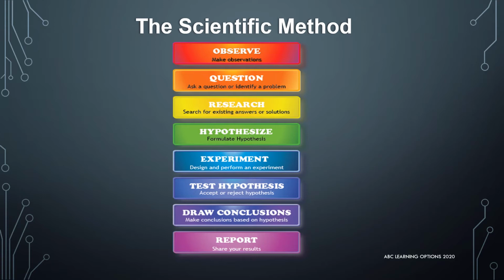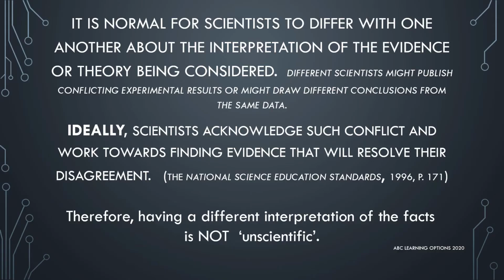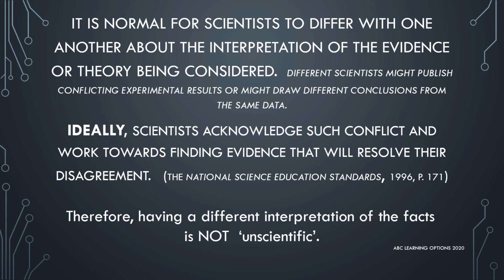The Scientific Method and Evidence Based Practice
What does Scientific mean? What is Evidence-Based practice? How do we tell if research is 'scientific'? This short video clearly sets out what these terms mean, in such a way that you can decide for yourself whether some new information should change the way you plan your therapy or teaching. It empowers students with knowledge so that you can make you own decisions about the relevance of what you read in research.